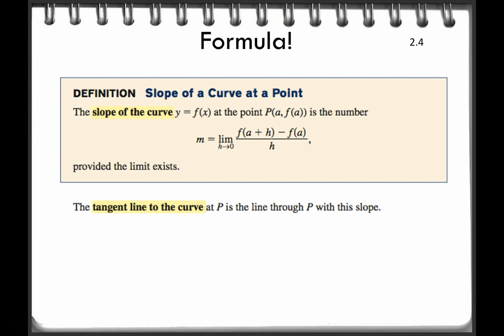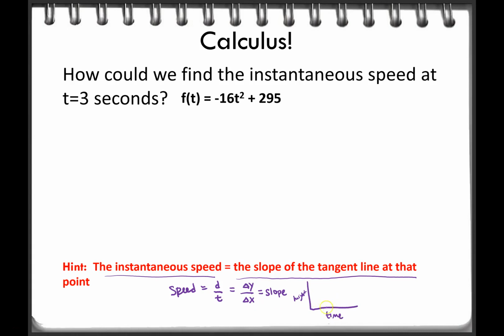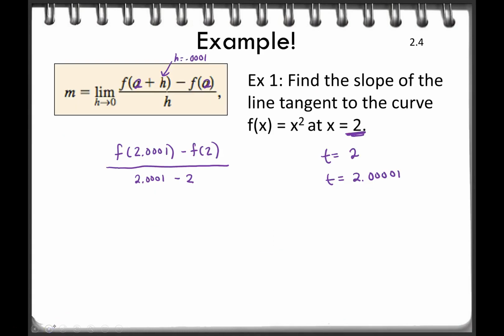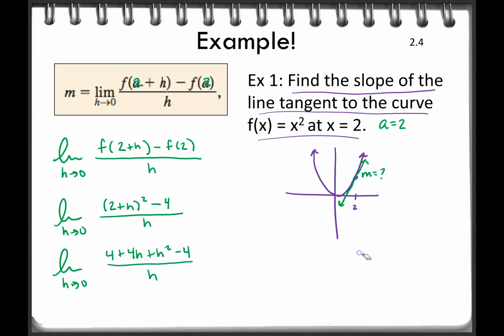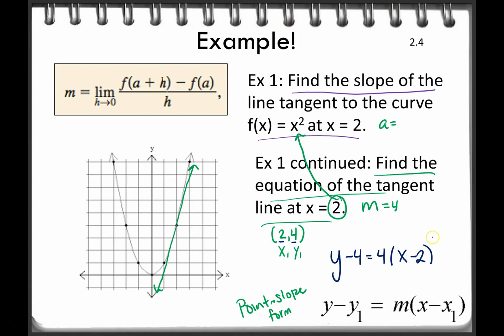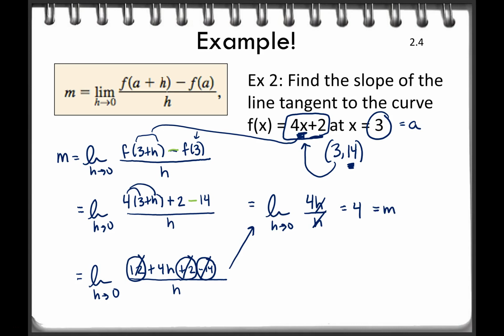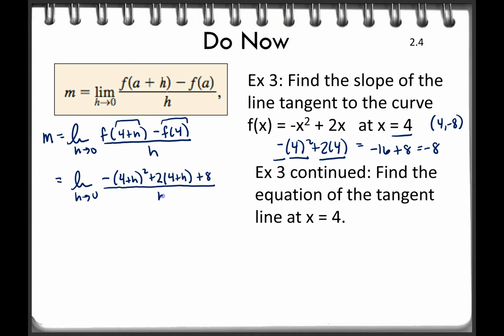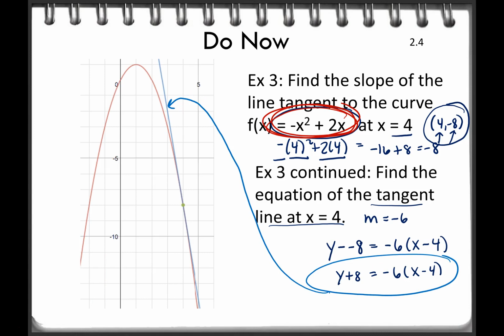9. Slope Of A Curve At A Point